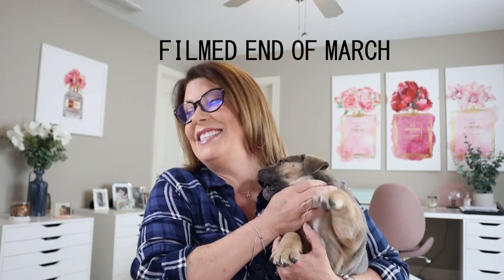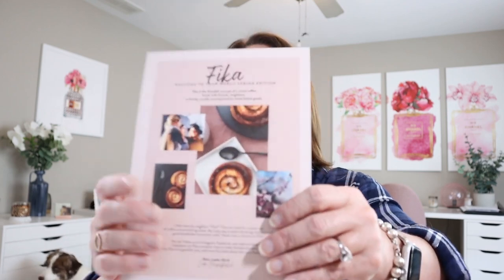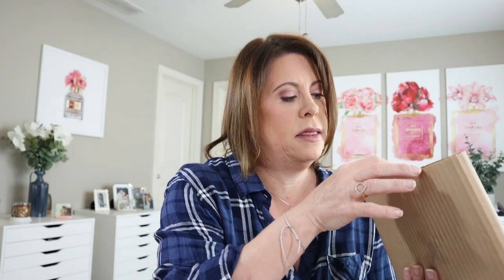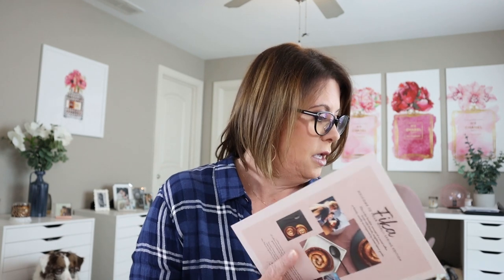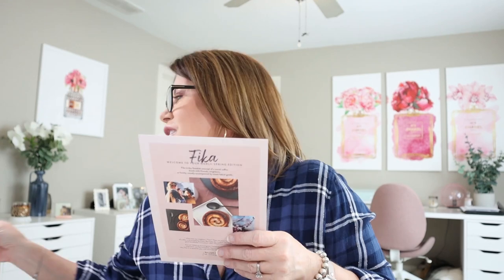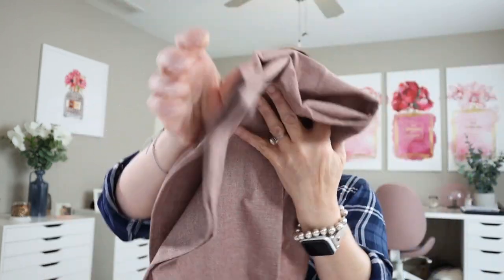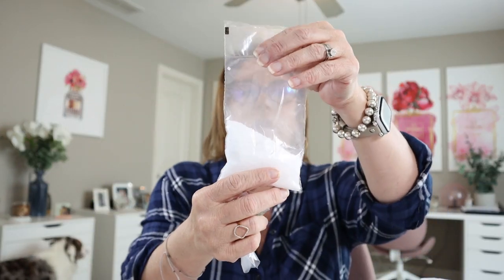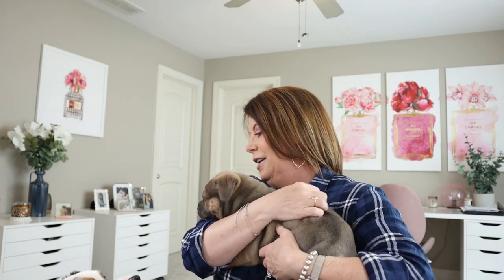Norlii Spring 2021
Hey! It's Heather :) I know it's been a while and this was filmed at the end of March. Dexter is bigger now lol and while we still call him Shark Face or Baby Shark, he is doing great!!
If you have been following me for a while, you know I love Norlii Box!! It's hands down, my favorite home decor box out there.

Hope you are having a happy spring!